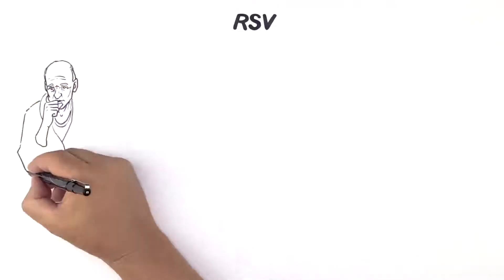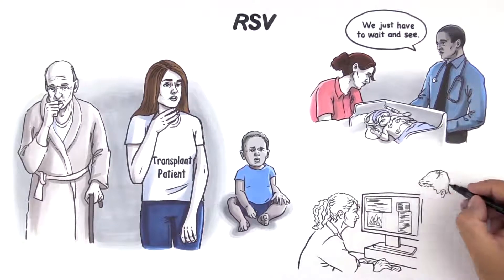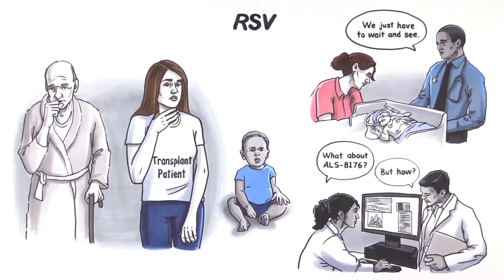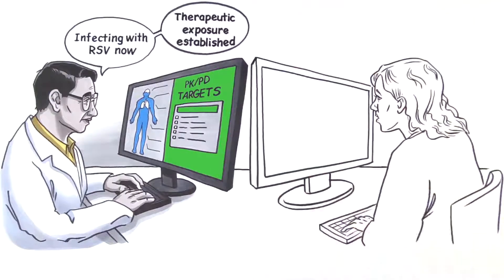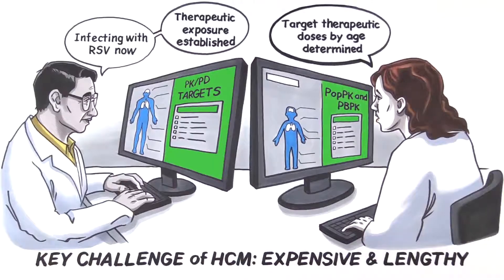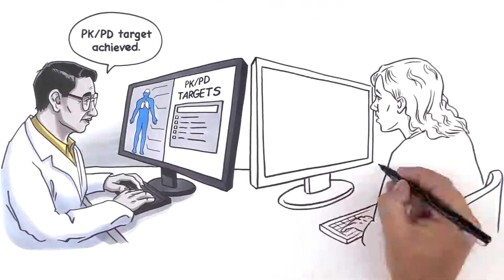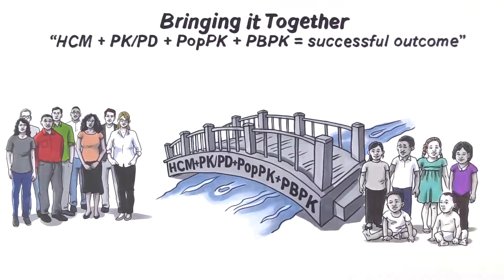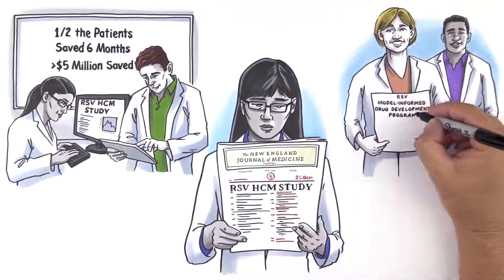Value Focused MIDD: Respiratory Syncytial Virus (RSV) Model-informed Drug Development Program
Scientists from Certara’s Strategic Consulting division helped Alios Biopharma develop a novel drug to treat respiratory syncytial virus (RSV) infection in infants